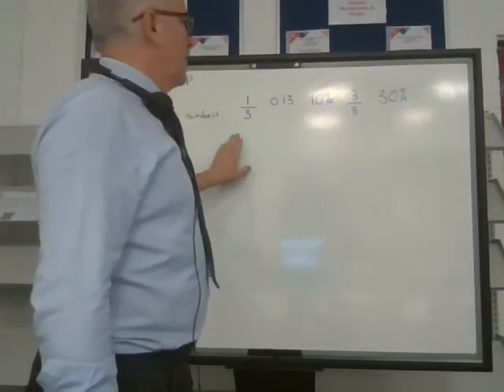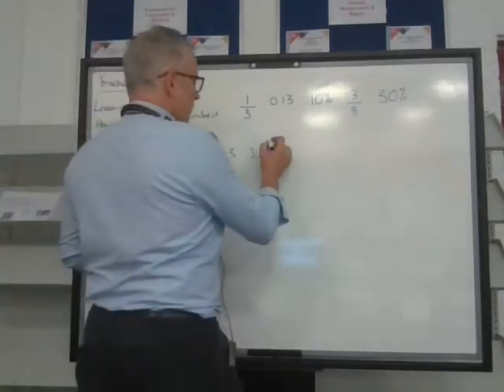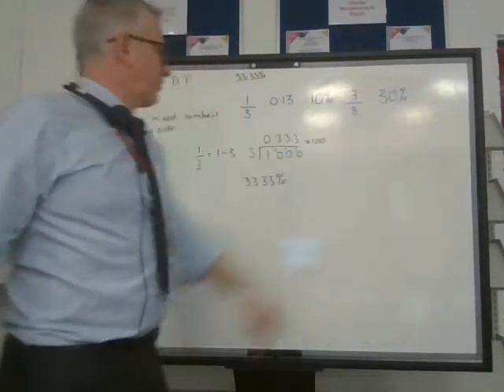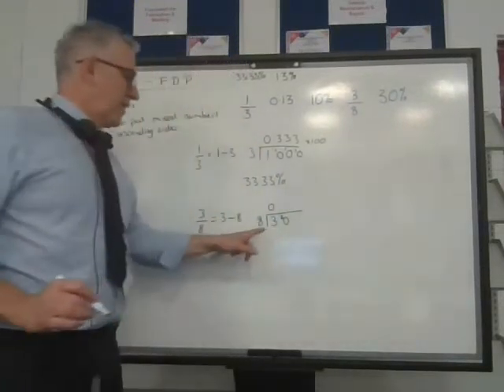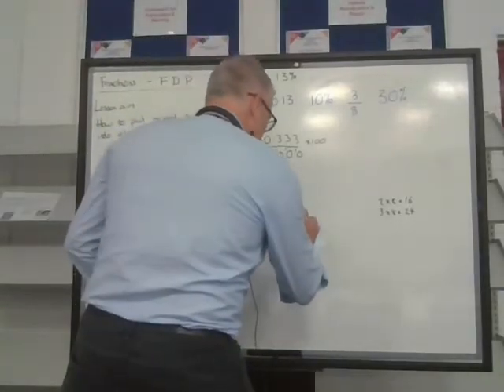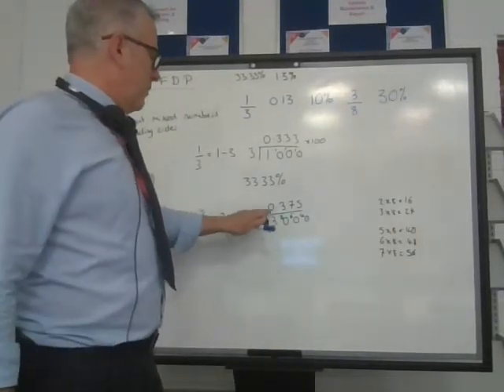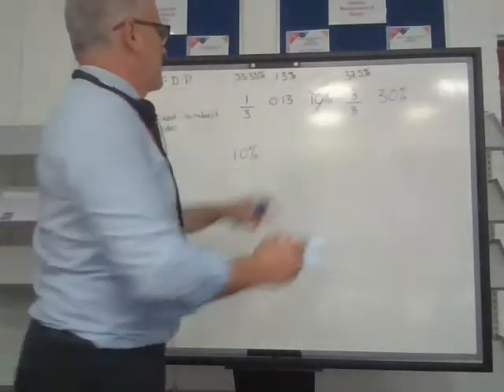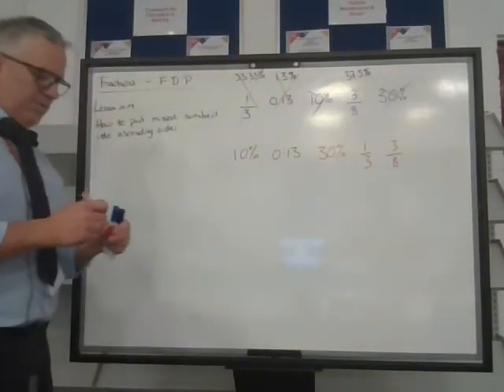Fractions FDP no.1